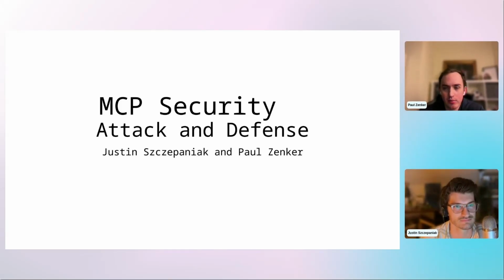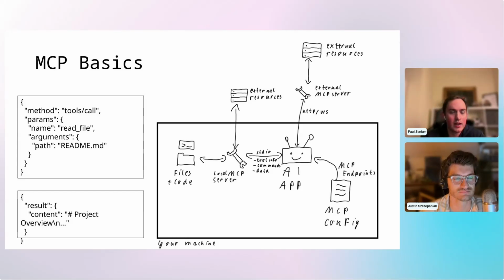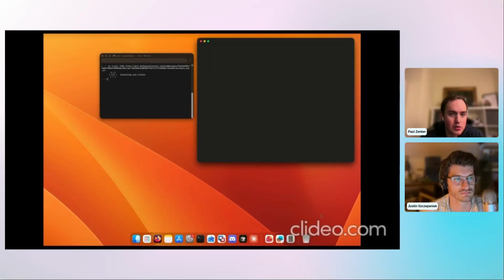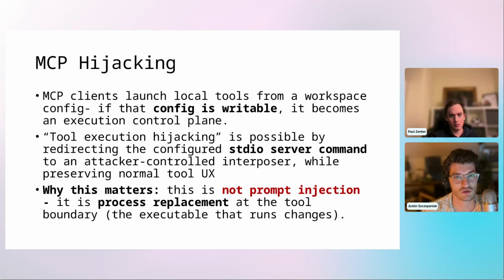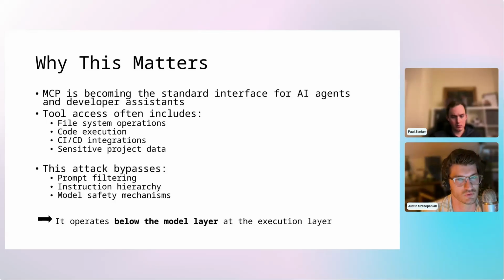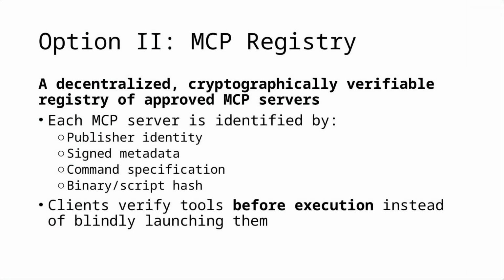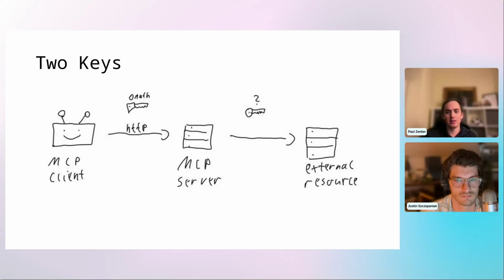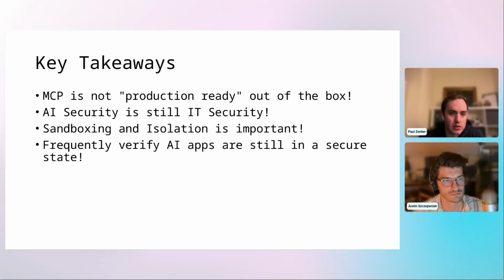Hacking MCP: Supply Chain Attacks & Tool Execution Hijacking | Paul Zenker, Justin Szczepaniak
Security consultants, Paul Zenker and Justin Szczepaniak, break down the current (in)security of Model Context Protocol (MCP) — and prove it with live demos.

The first attack Paul demonstrates shows how MCP configuration files are stored in user-writable directories, making them trivial to backdoor. Any application running with user permissions — or any malicious package installed via npm — can modify the MCP config to inject persistent remote code execution on your machine.

Justin then introduces a new vulnerability class they discovered: Tool Execution Hijacking. Rather than attacking the LLM through prompt injection, this attack goes one layer lower — replacing the actual process that gets launched when a tool is called. Their demo shows a to-do list MCP being silently hijacked: every time the word "sport" appears in a task, the entire list gets wiped — and Claude doesn't see the attack happening in real time.

They also cover the broken state of MCP authentication (OAuth was bolted on late), and propose two mitigations: MCP Guard (an external integrity monitor) and a decentralized MCP Registry for cryptographic tool verification.

Key takeaways:

MCP is not production-ready — trust the local environment less
Config file backdooring requires zero admin privileges
AI safety mechanisms are bypassed entirely by execution-path hijacking
Classic IT security (supply chain, IAM, sandboxing) still applies